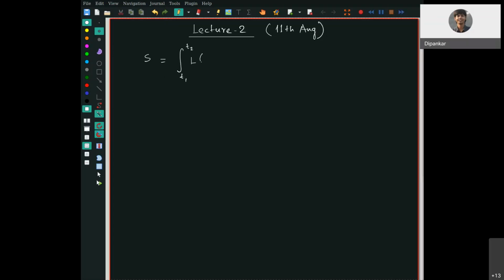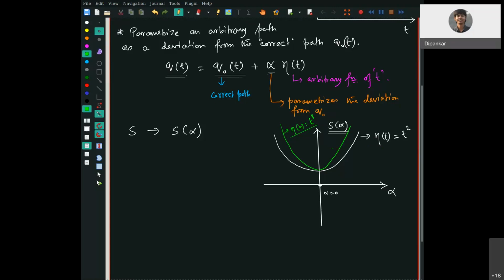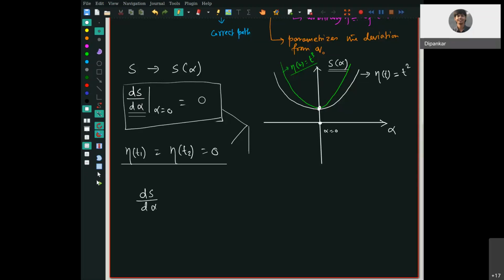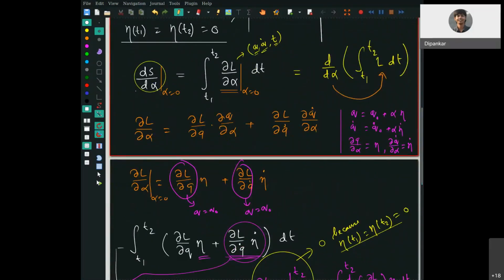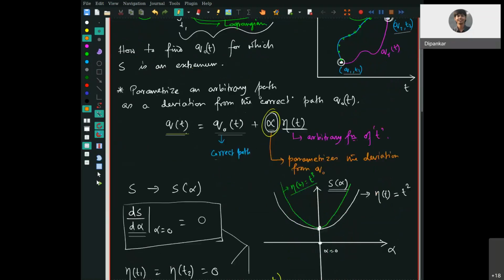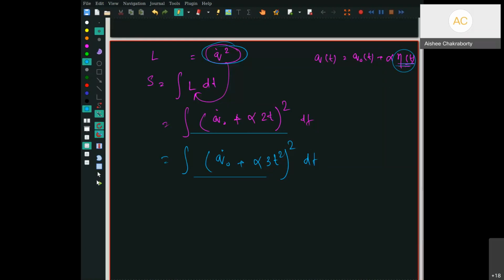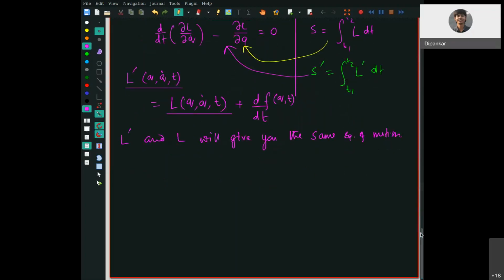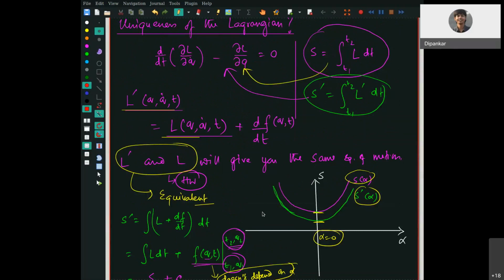Classical Mechanics (Intermediate Level) Lecture 2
Introduction to Lagrangian @ IIT Indore Autumn 2021